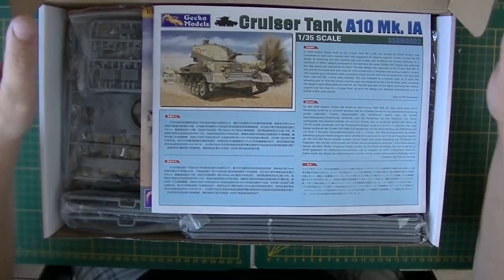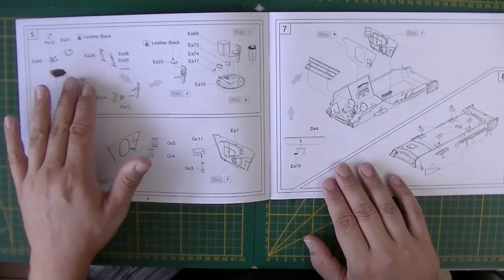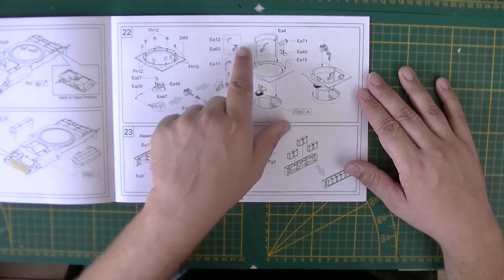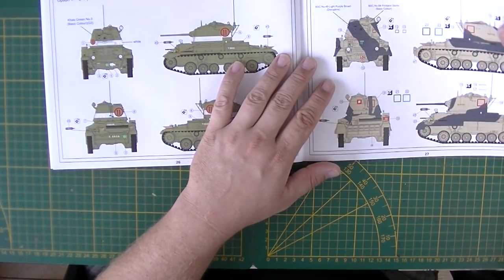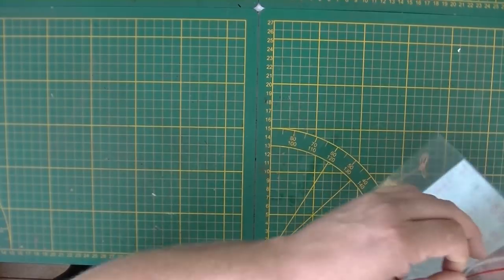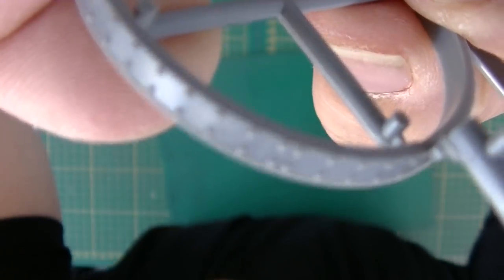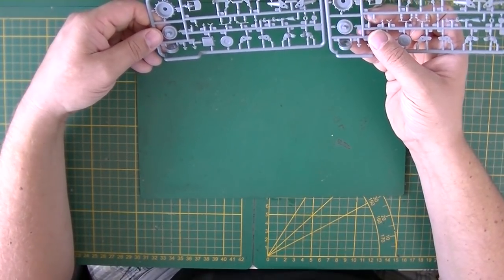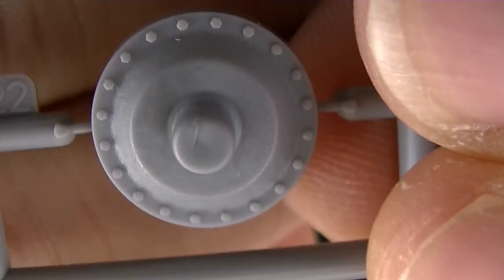Kit Review: Gecko Models Cruiser Tank A10 Mk. 1A